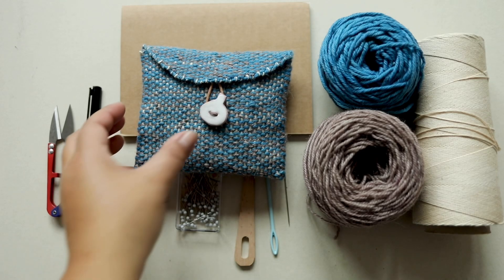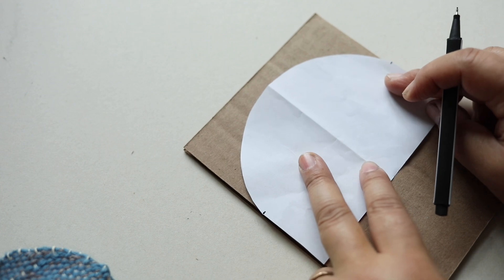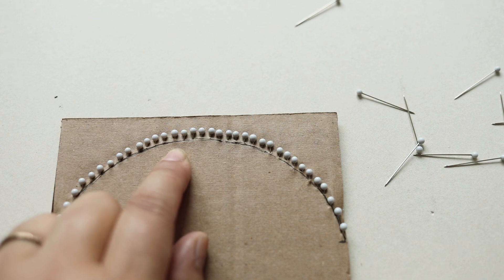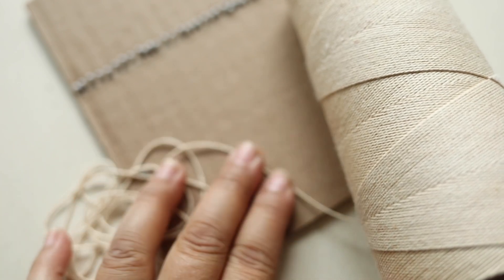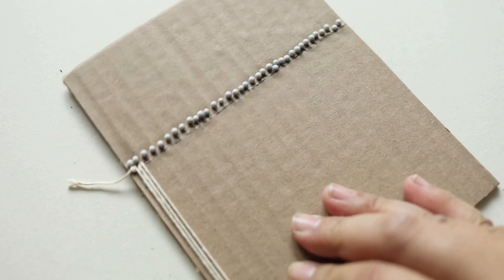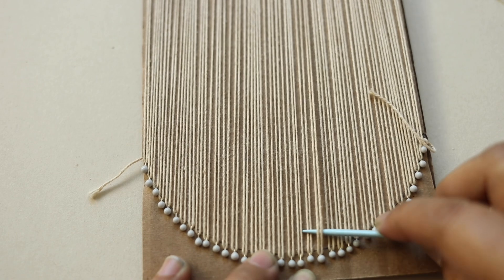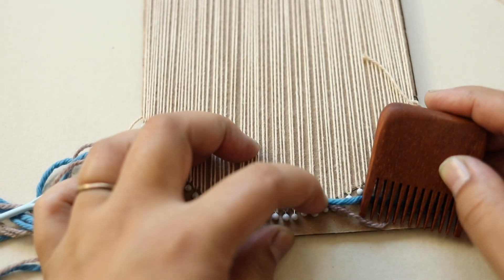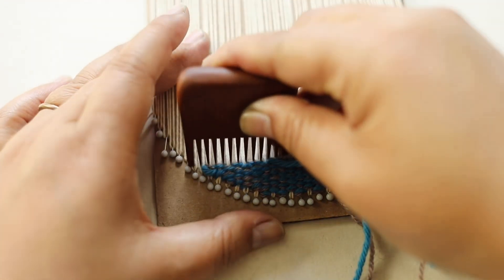Weaving a pouch with no sewing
This tutorial shows you how to weave a pouch using just simple things like cardboard and pins.
This project is designed as one piece so it has no seams to sew.  You can use yarn or fabric strips.
If you have any questions please let me know below.

00:00 Introduction what you need
00:58 Drawing the template
02:55 Adding the pins
05:30 Adding the warp threads
10:35 Starting to weave the flap
15:44 Adding a new piece of yarn
18:09 Weaving in the tails
19:59 Weaving from the back to front (how to create the no seam)
22:00 Finishing the bottom of the weaving using a smaller needle
24:03 Finishing the top edge of the pouch
27:40 Removing the pins
28:30 Pulling out the cardboard and final thoughts